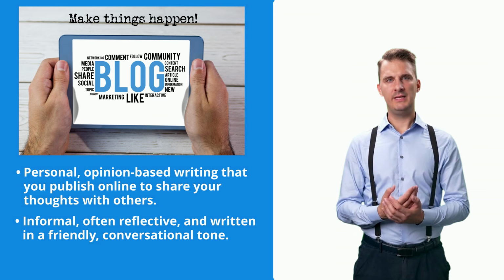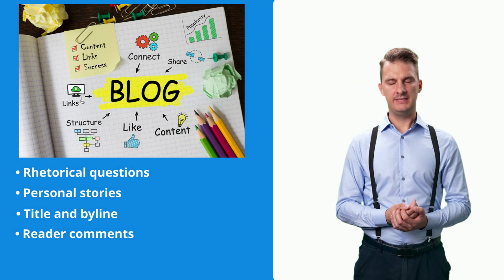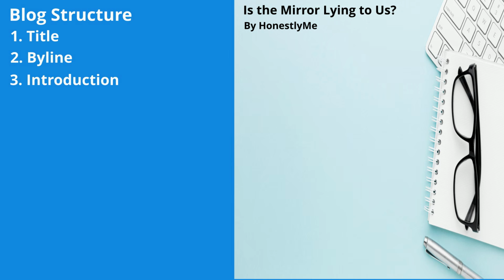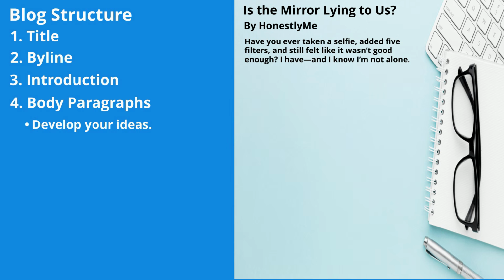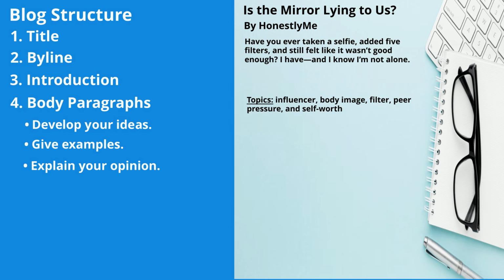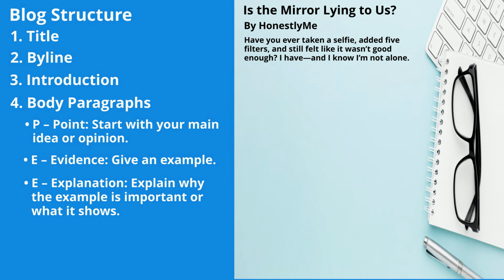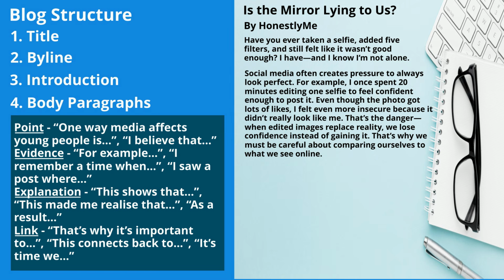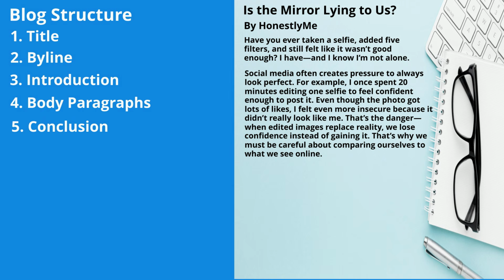Blog Writing Made Easy for IB Language B | PEEL Method + Exam Format Tips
Are you preparing for IB Language B Paper 1?
In this step-by-step tutorial, Harry Williams shows you how to write an authentic blog post—one of the most common text types in the exam!

🎯 Learn how to:
✅ Hook your readers with a powerful introduction
✅ Use the PEEL paragraph method for clear, structured ideas
✅ Write in an informal, engaging tone
✅ Include a byline and reader comments for format accuracy
✅ Finish with a reflective conclusion that makes your post stand out

Whether you're writing about media and identity, body image, or any Paper 1 theme, this video gives you the structure, style, and strategy you need to succeed.

📝 Bonus: Includes practical examples, sentence starters, and a writing checklist!

📌 Perfect for SL and HL students.